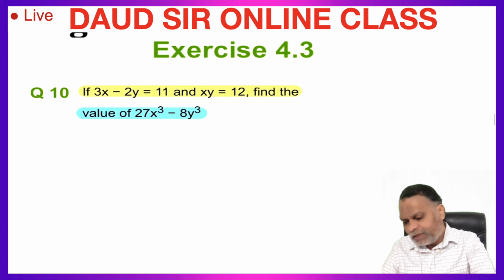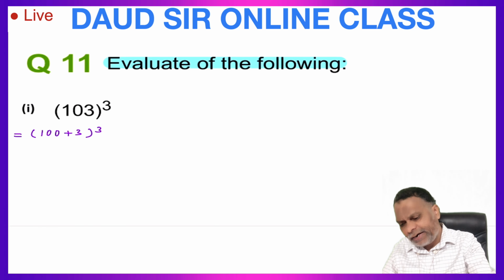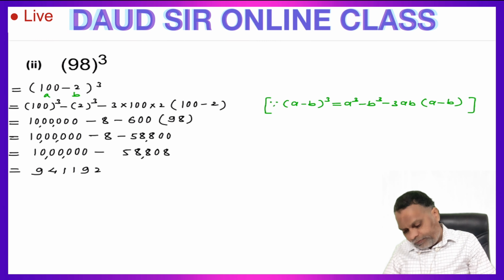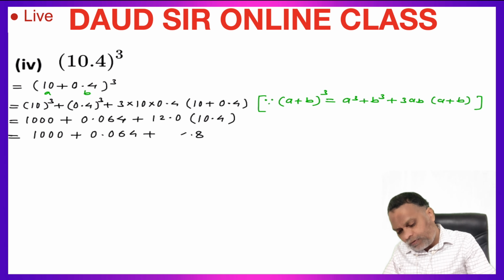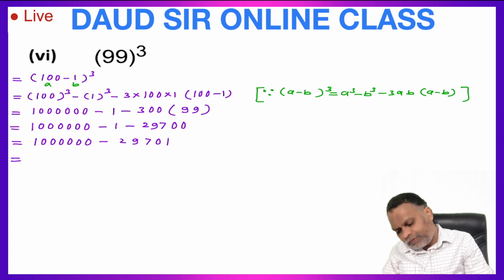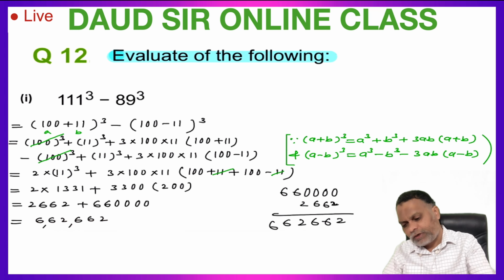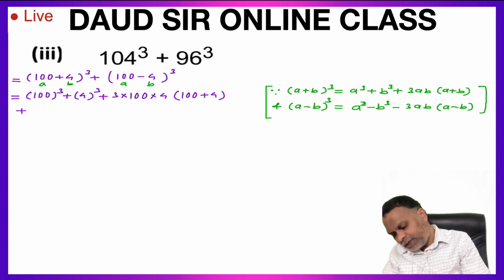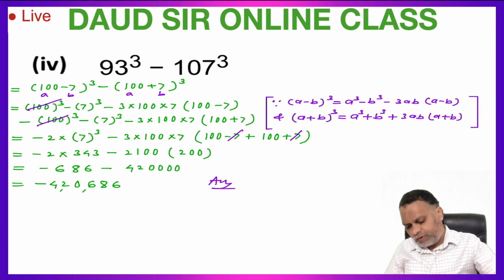Algebraic Identities Exercise 4.3 Q. No. 10 to 12 Ch 4 9th RD Sharma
Class 9th (RD Sharma) Algebraic Identities Exercise 4.3 Q. No. 10 to 12